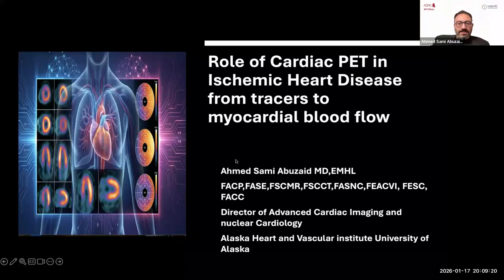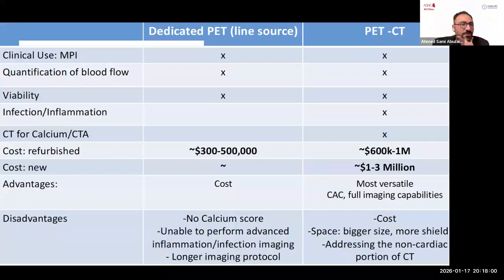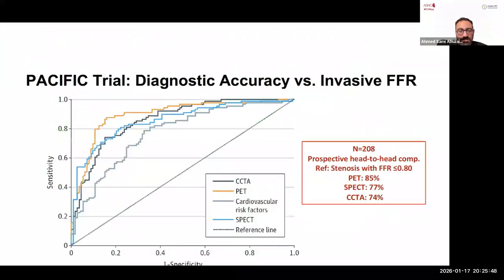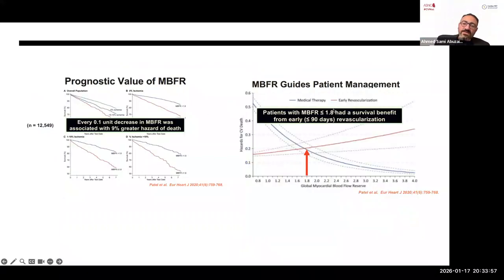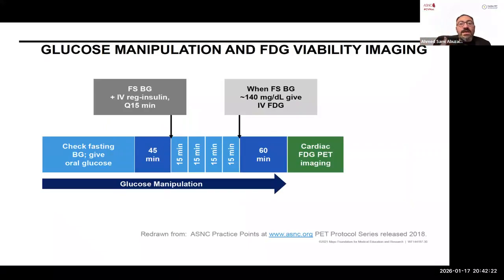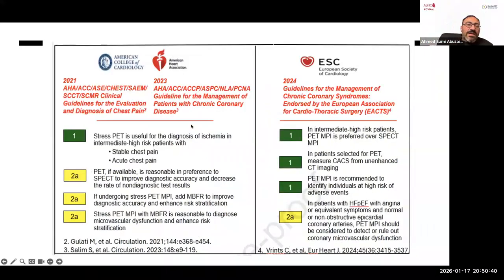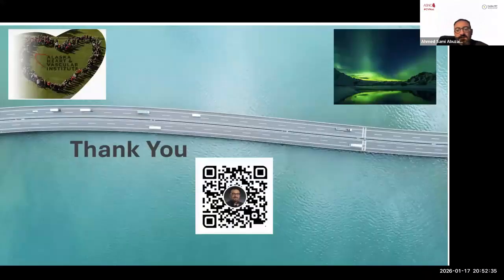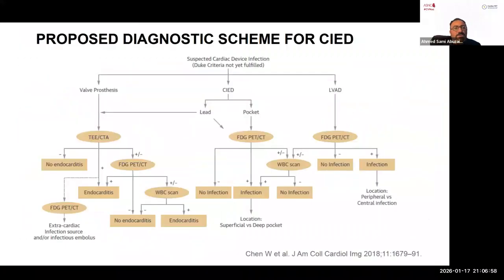Dr.Ahmed Sami Abuzaid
Topic: role of cardiac PET in ischemic heart disease ( from tracers to myocardial blood flow)
Time: Jan 17, 2026 08:00 PM Cairo